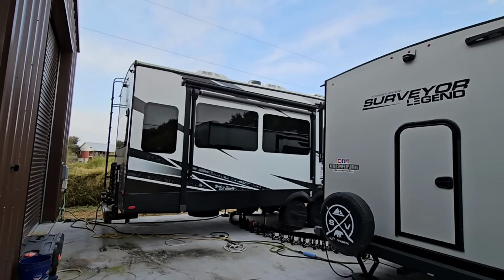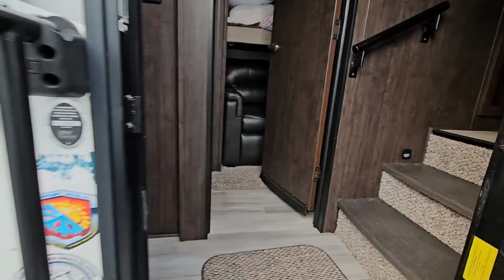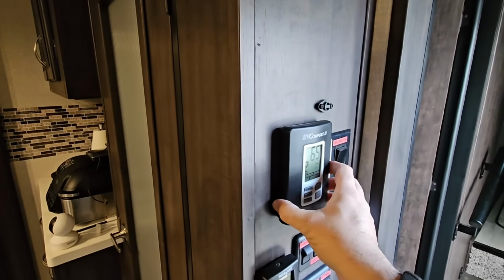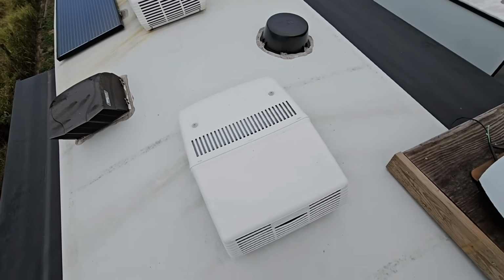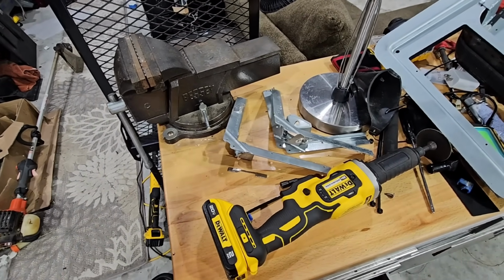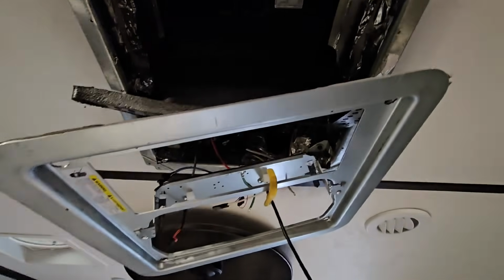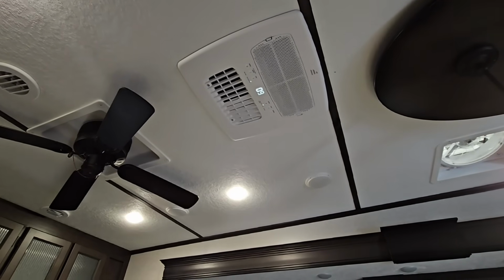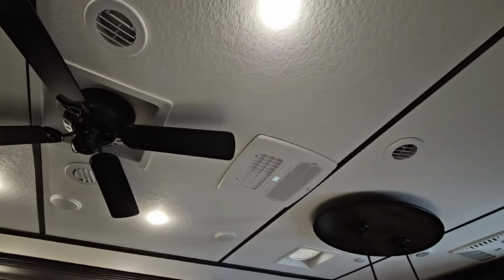EXCLUSIVE INSTALL! NEW Furrion Chill Cube 18k Variable Speed RV AC!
Direct Links to Products I prefer:
Trailer Hitches

Etrailer Equipment!